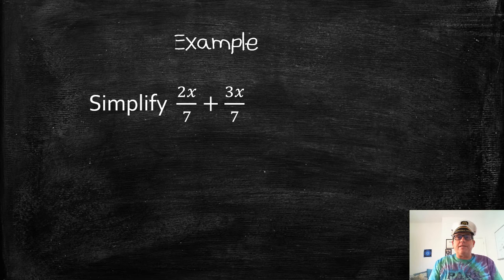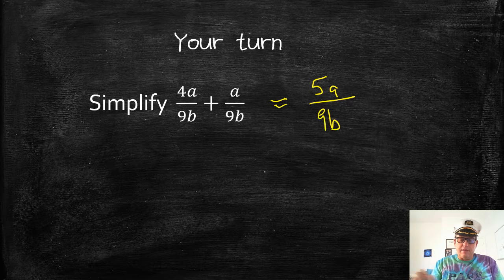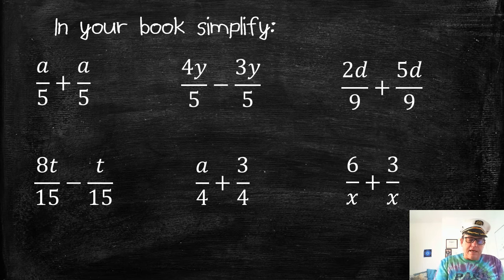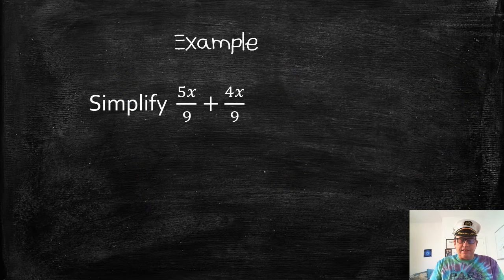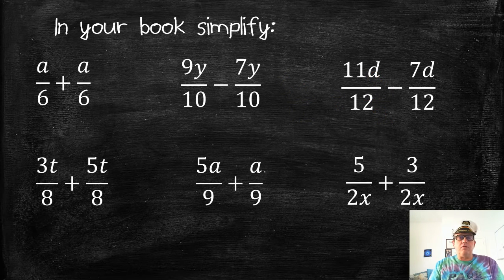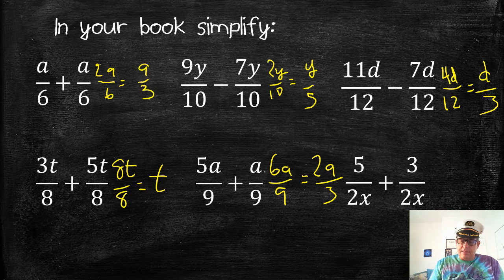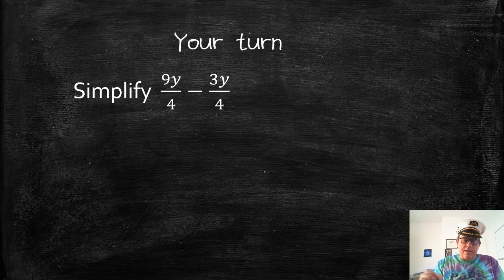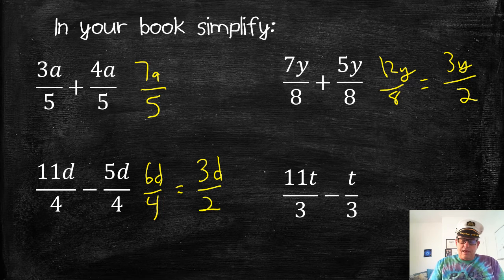algebra fractions 1